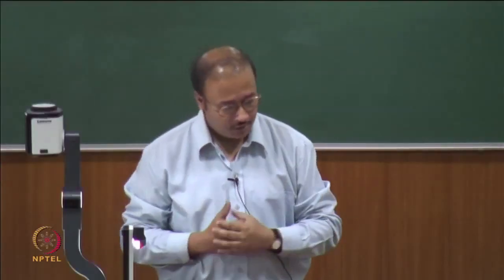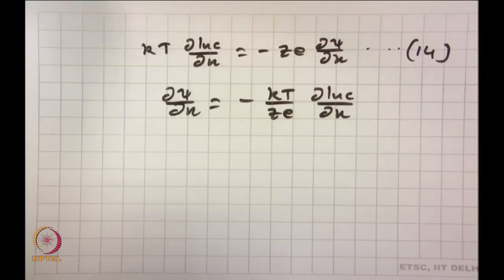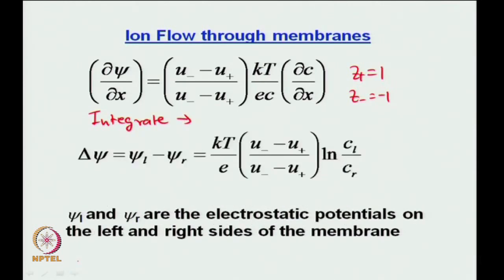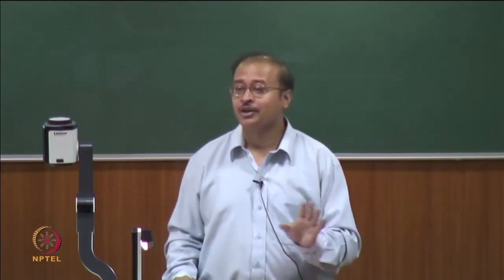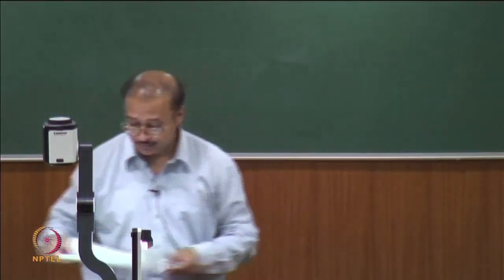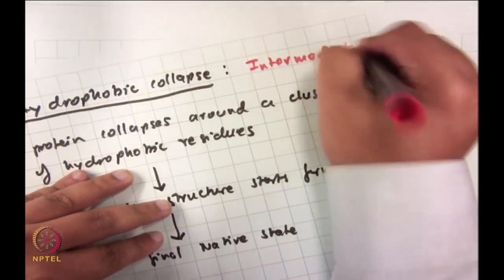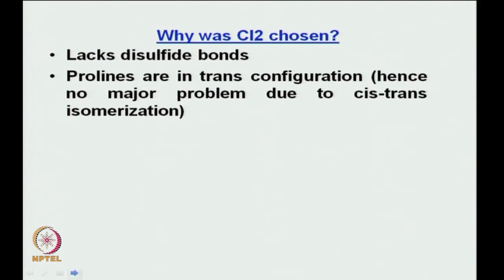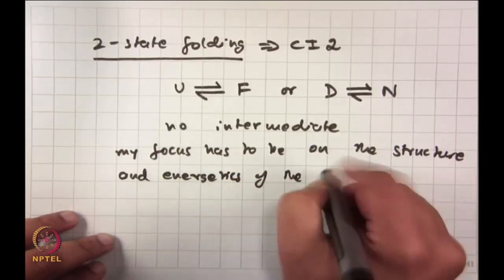Protein Folding : Mechanisms and Kinetics